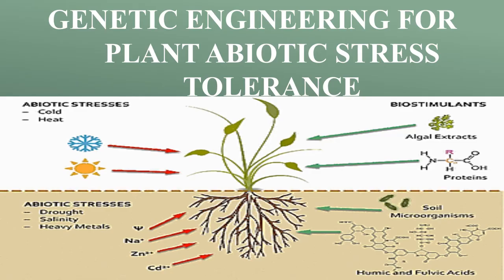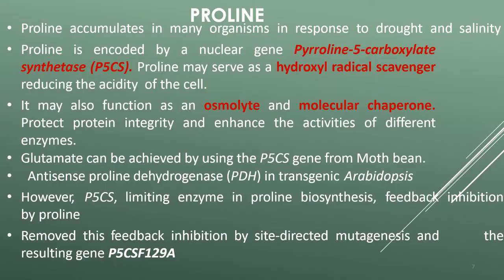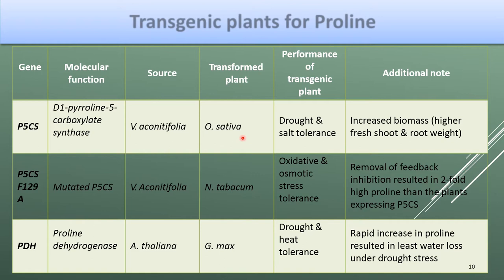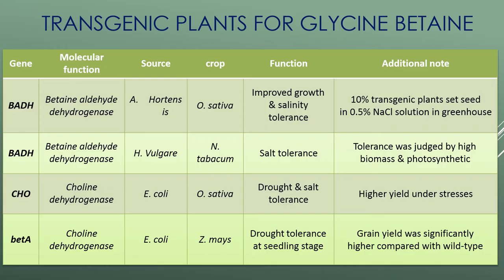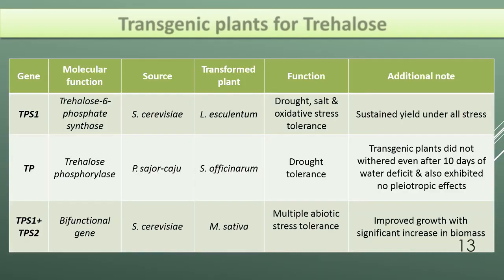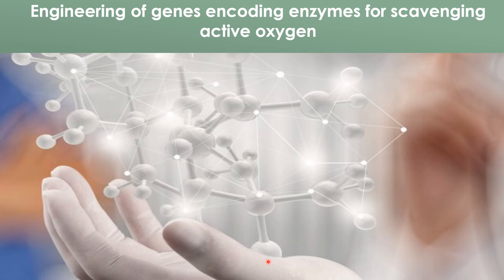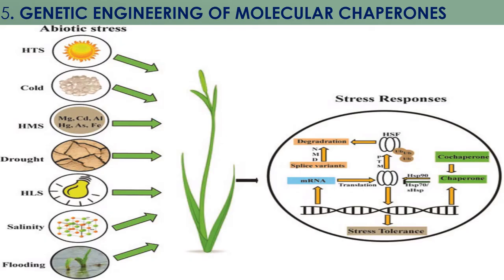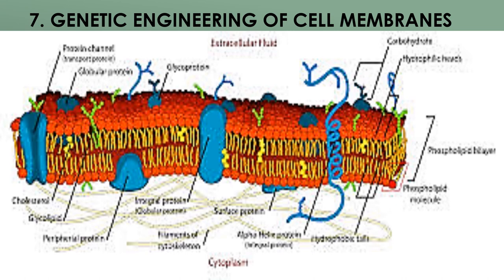Genetic engineering for plant abiotic stress tolerance